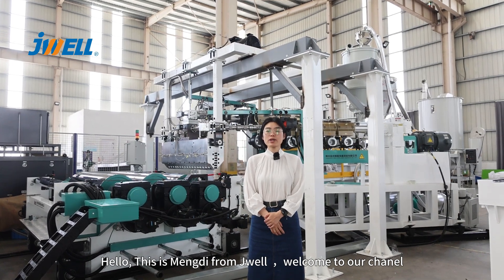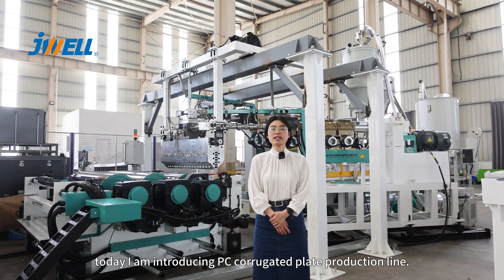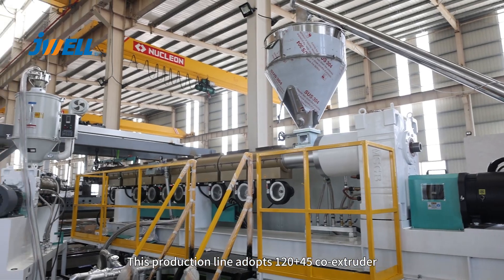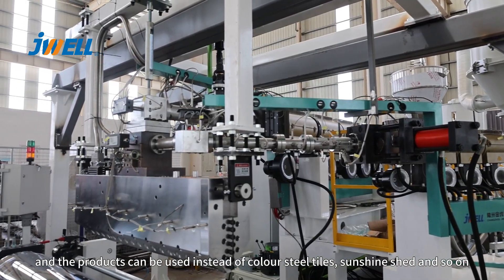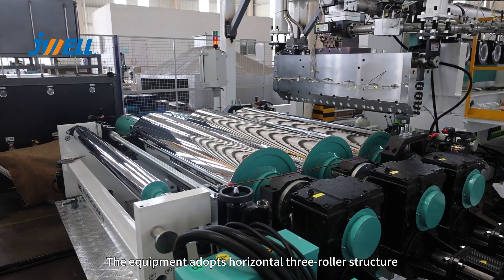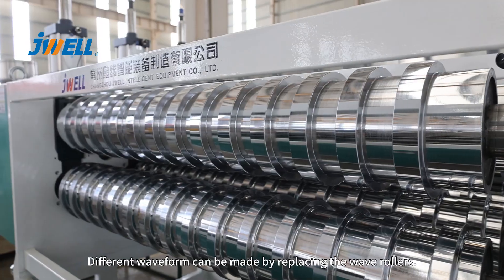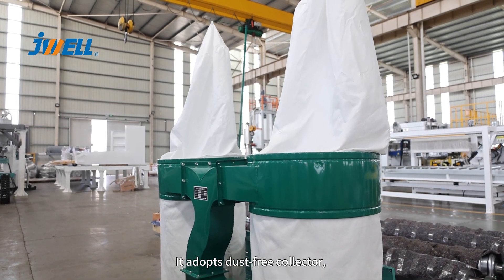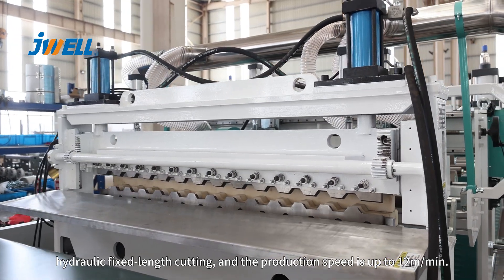PC Corrugated Plate Production Line